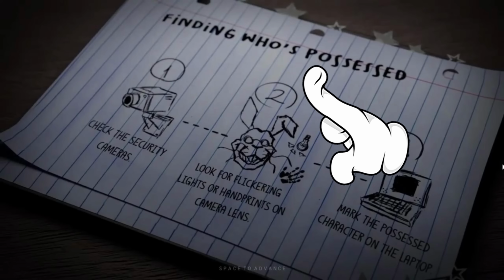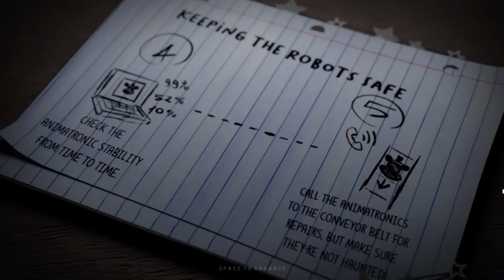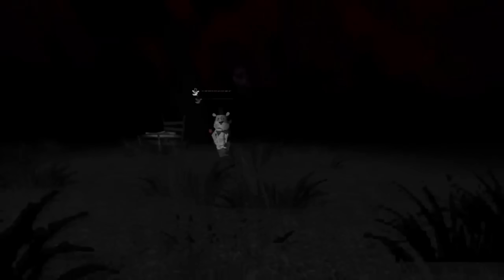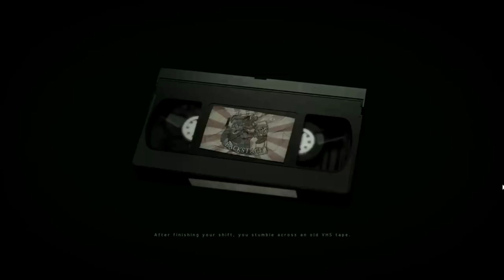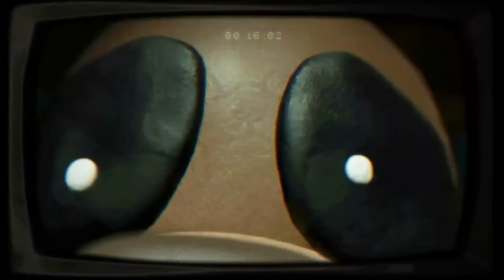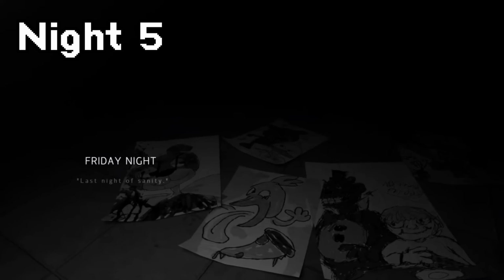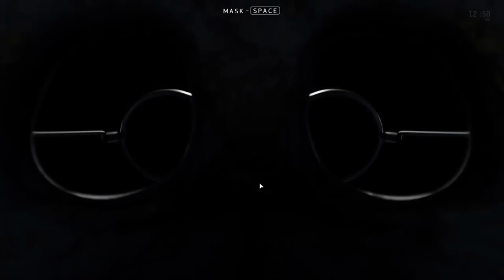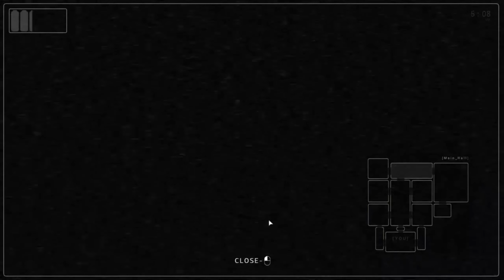JR's | The Most Disappointing FNAF Fan Game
JR's is a FNAF fan game that takes the original Five Nights At Freddy's animatronics like Freddy Fazbear, and makes them absolutely terrifying. A horror game that is usually hyped up to be one of the best FNAF fan games out there... Except I was extremely disappointed.

Thumbnail Edited By @ori_amashiro

Current Sub Count: 16K

Chapters:
00:00 Intro
03:38 The Gameplay
04:49 Night 1
09:25 Night 2
13:18 Night 3
15:09 Night 4
17:02 Night 5
18:17 Night 6
25:28 The Lore Breakdown
29:50 The Graphics
33:18 Disappointment
39:47 Good Night